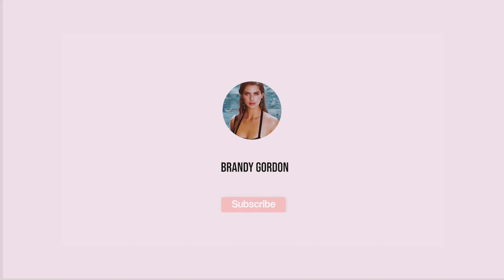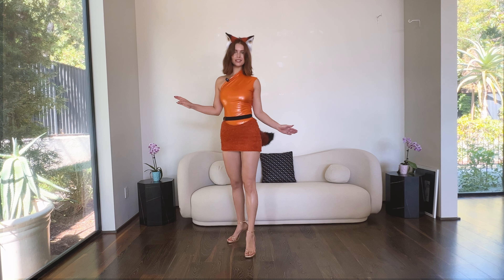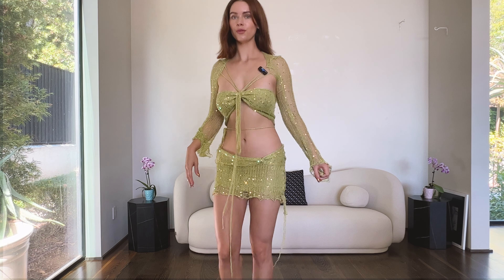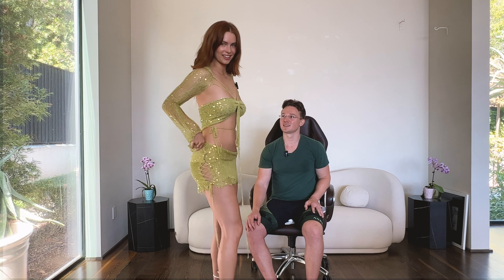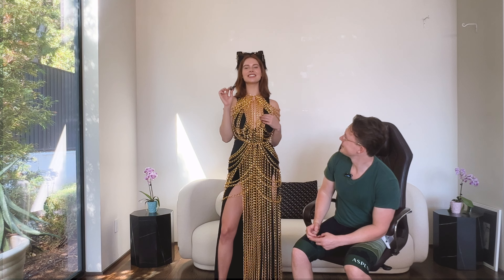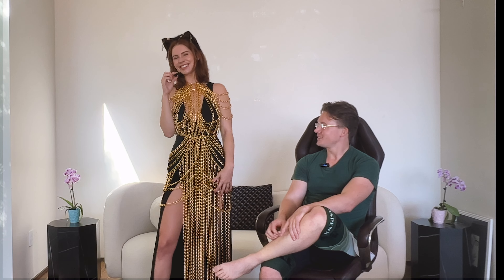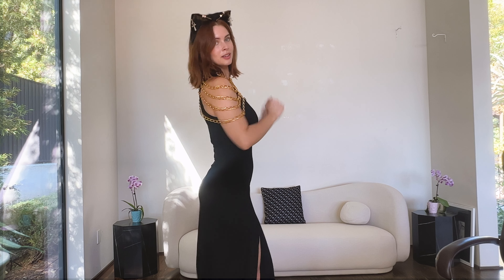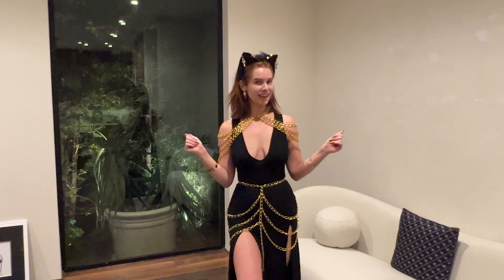MY DATE RATES MY HALLOWEEN COSTUMES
Join me while I try on my Halloween costumes for this year. Let me know which one is your favorite!

👩 About me: Hey there, I'm Brandy, and I'm thrilled to welcome you into my world through vlogs, exciting fashion hauls, and so much more. Get ready to embark on this incredible journey with me, as we dive into the heart of my life and experiences. Join me as I share my passions, adventures, and everyday moments, making each day a memorable one. I can't wait to connect with you and create unforgettable memories together! 🎥🛍️✨